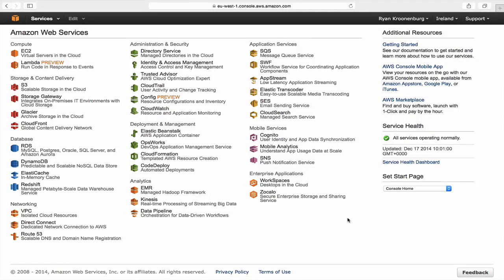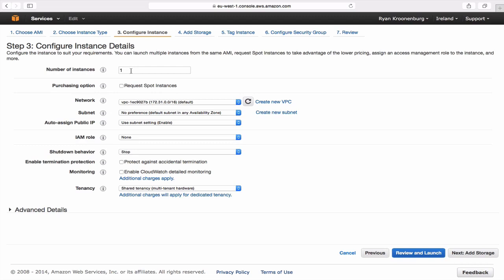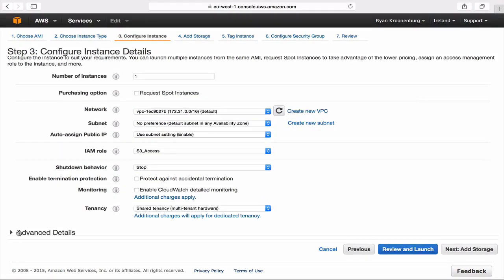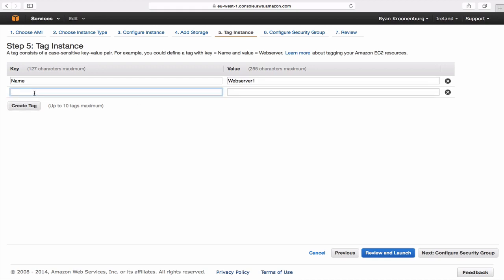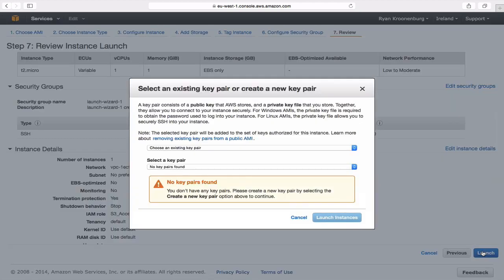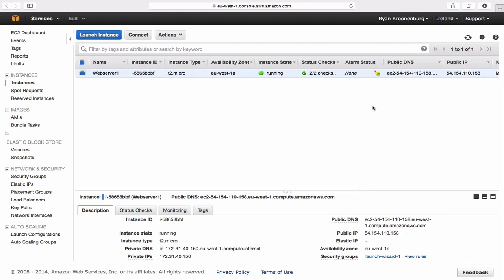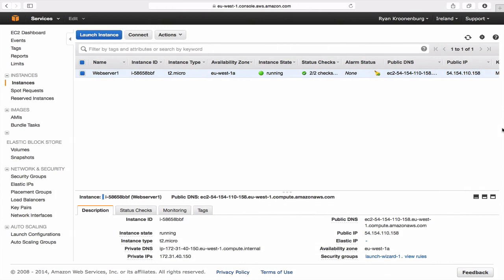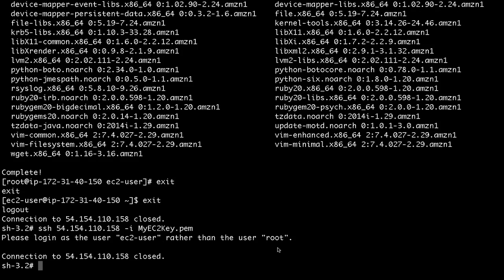001 Create an EC2 Instance by using aws cloud formation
how to create an ec2 instance in aws,
ec2 instance,
instance storage,
how to create an ec2 instance,
types of ec2 instances,
instances in aws,
types of instances in aws,
instance,aws ec2 instance,
how to create an aws ec2 windows instance,
how to create an ec2 instance in aws in 2023,
create an ec2 instance by using aws cloudformation